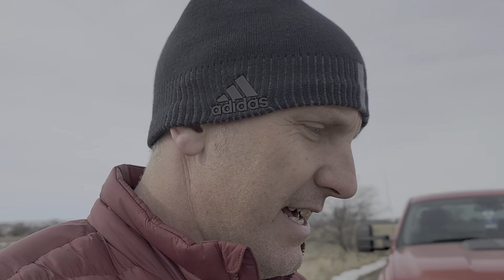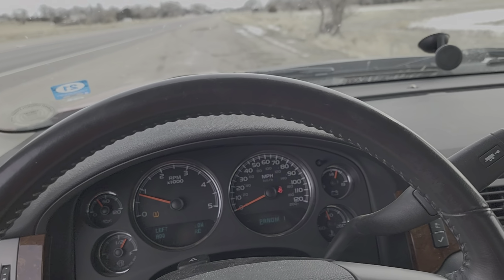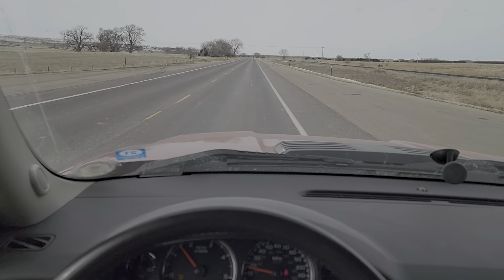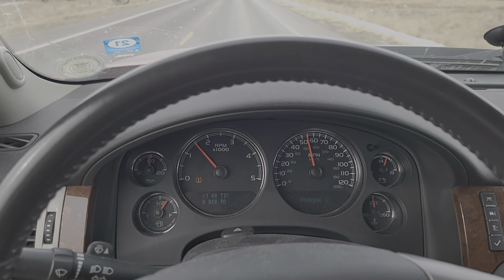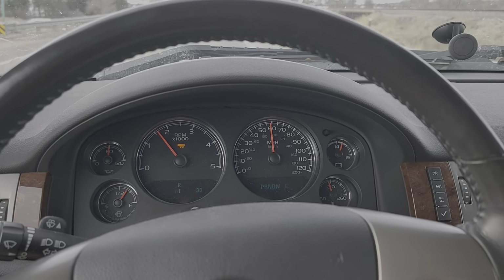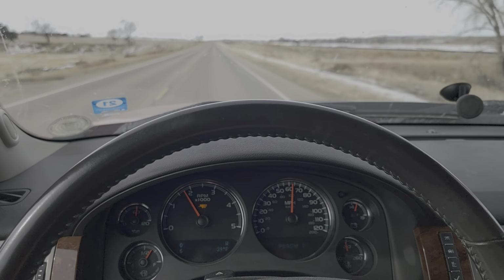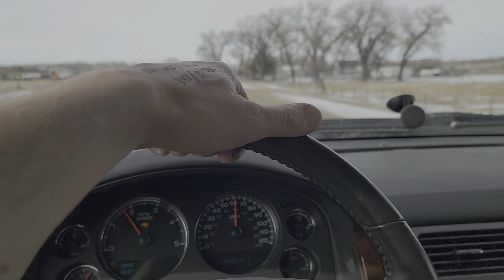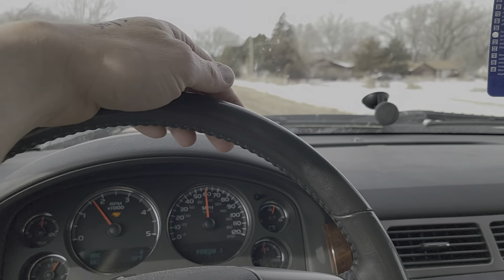2011 GMC Sierra 2400 HD Duramax...which one is best? Silverado or GMC...Do you go old or new?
This one hard to make as this is my pops truck. a stern GM guy. he pokes fun of my ford buys. wish he felt well enough to go for a ride. nonetheless the LML early versions of the dmax are my favorite.

Review of the 2011 GMC sierra 2500 HD Duramax LML